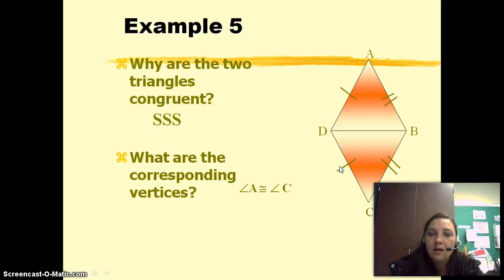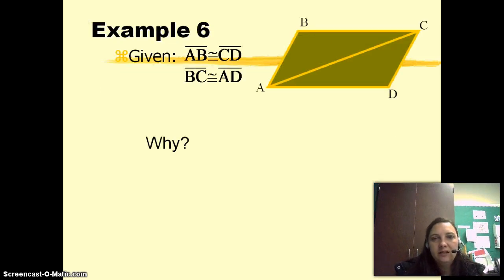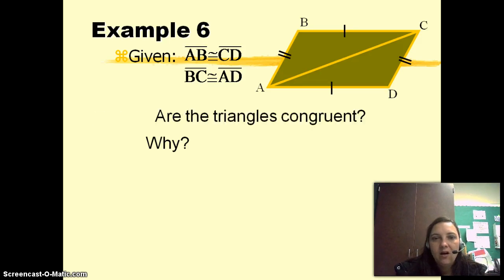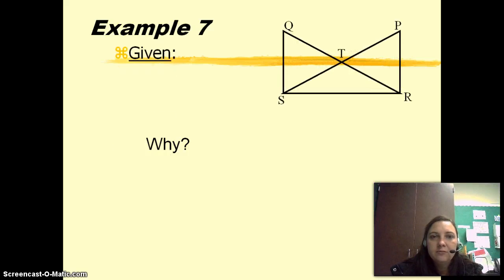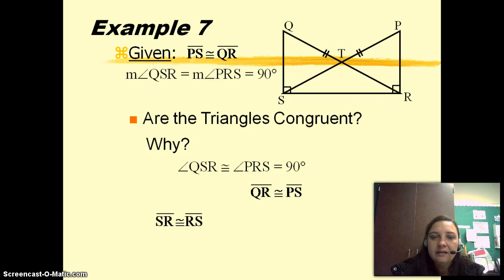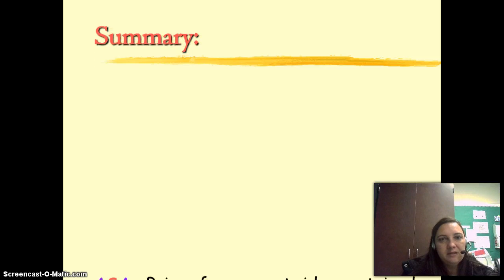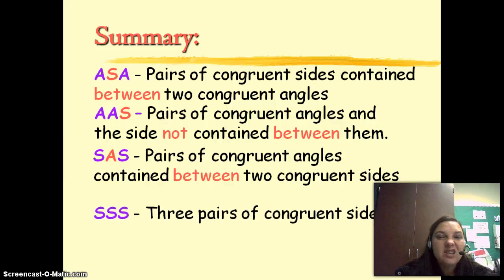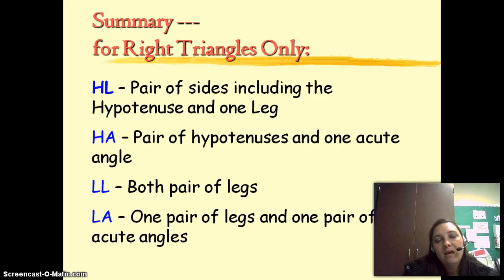Congruent Triangles Part 2